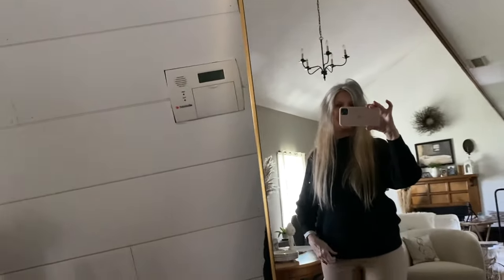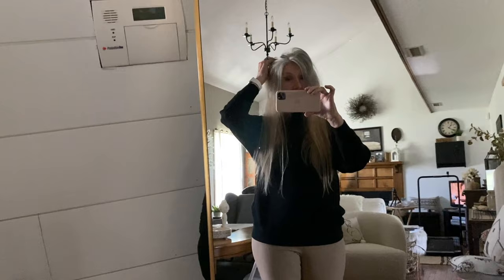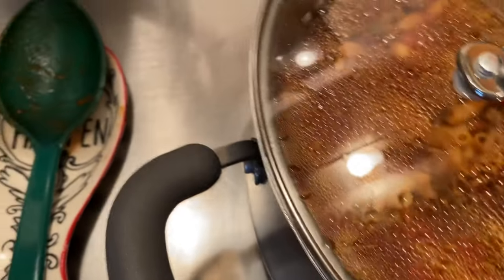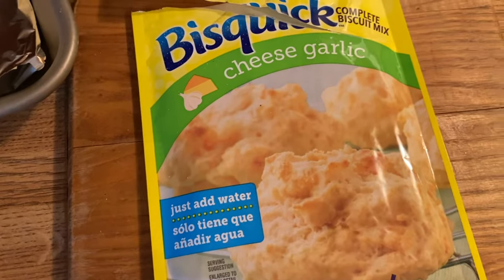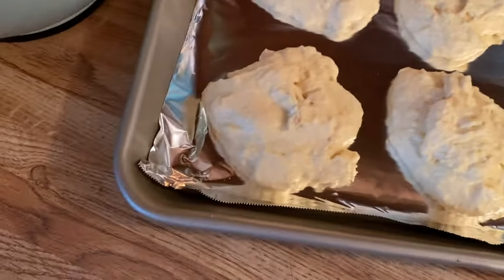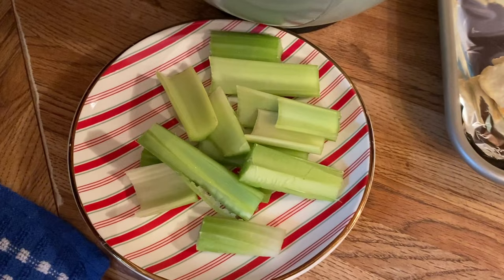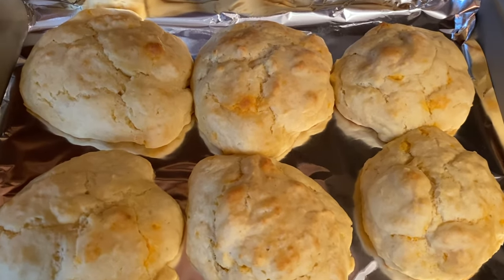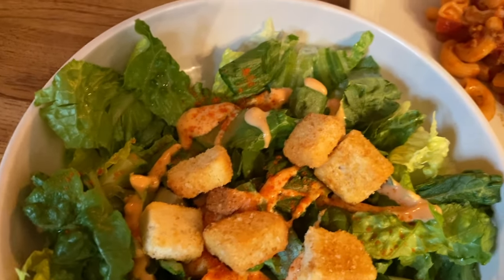VLOG!! KAWASAKI, GARDEN CENTER & COVER MUSIC!!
Hello I appreciate you all for spending time with me today, a very warm welcome to my new subbies!! xx Karen💋

Walmart Time and Tru Skinny 4 way stretch pant

Time Stamps:
Intro: 0:00
Kawasaki: 1:04
Walmart Pant: 2:17
Son -in-law & Grandson music drums/electric guitar: 3:15
Walmart garden center: 4:00
Goulash: 8:53
Outro: 11:12